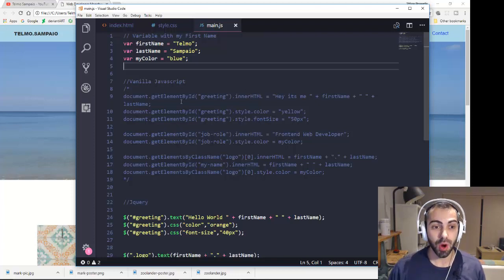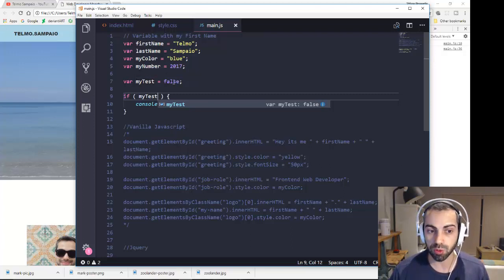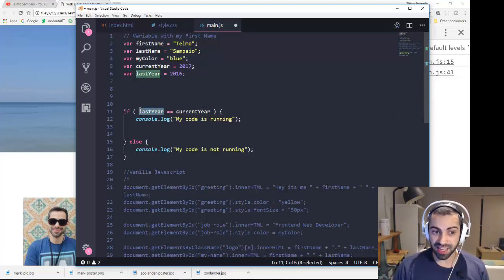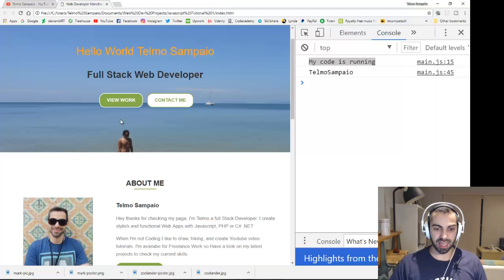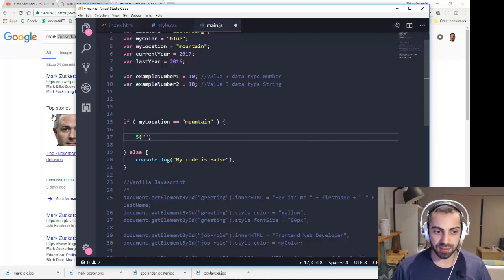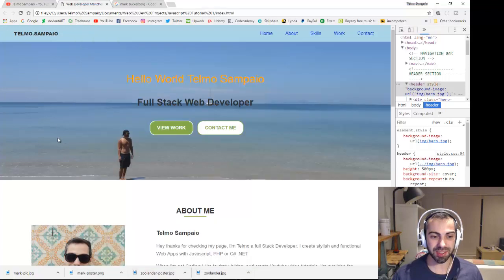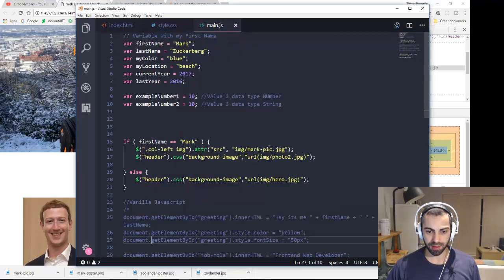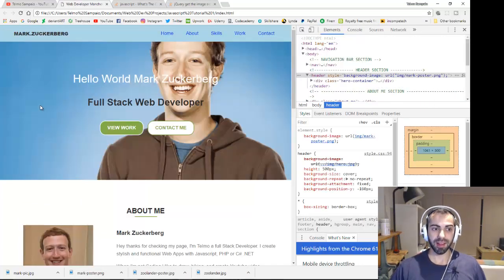How to Build a JavaScript Application Project - Tutorial Part 3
I'm finally starting a series of tutorials where I will be teaching you guys how to build real world applications with JavaScript, and in this video I will show you how to update elements on the page with "if else" condition statements in a simple JavaScript tutorial.